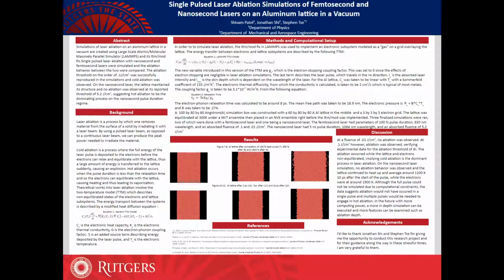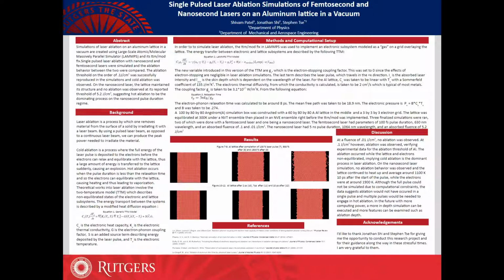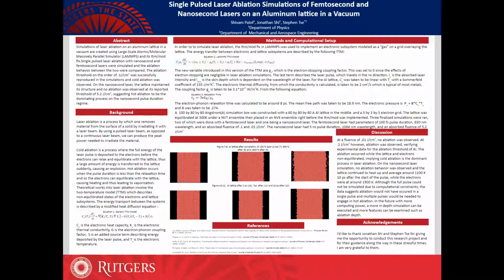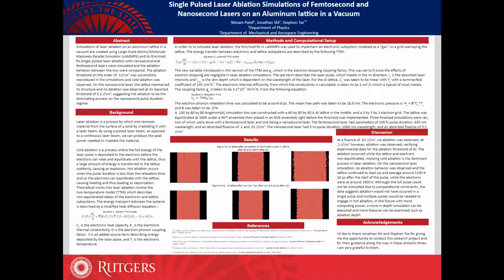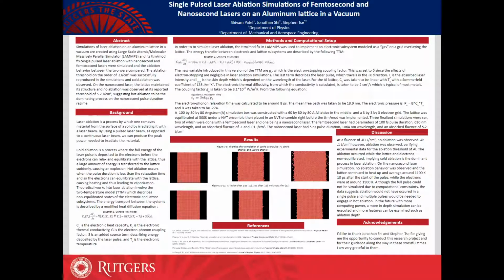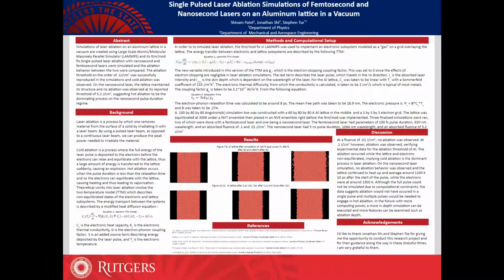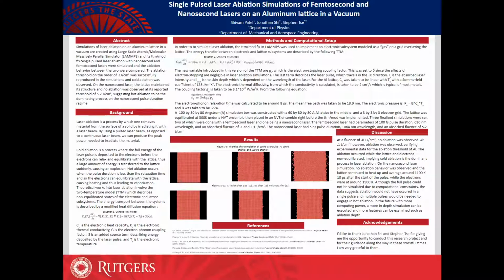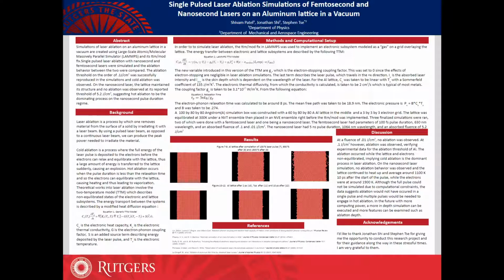NJSGC Summer 2020 Video Presentation--Shivam Patel of Rutgers University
Single Pulsed Laser Ablation Simulations of Femtosecond and Nanosecond Lasers on an Aluminum Lattice in a Vacuum